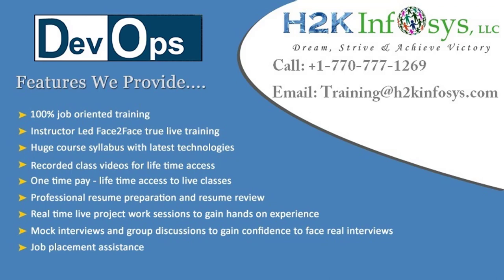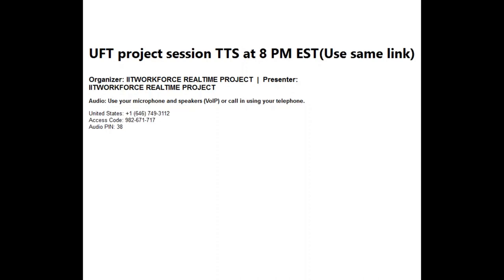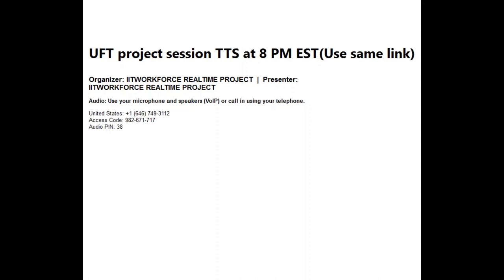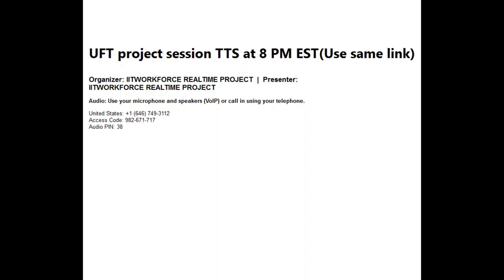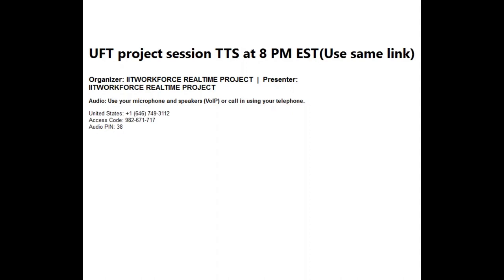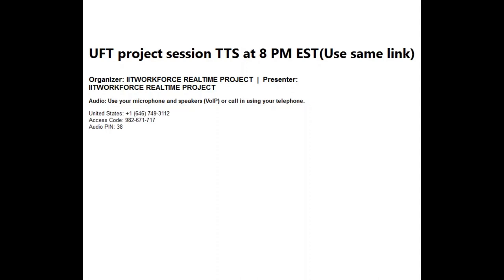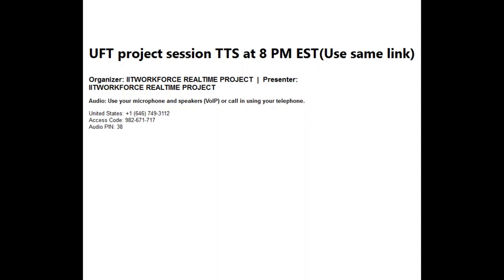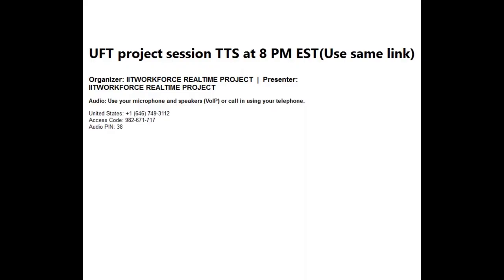TestNG Annotations | Selenium And Junit Integration To Jenkins | Devops Tutorial For Beginners H2K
TestNG Annotations | Selenium And Junit Integration To Jenkins | Devops Tutorial For Beginners

Integrating Selenium and JUnit with Jenkins offers a powerful combination for automating and orchestrating continuous testing within your software development lifecycle. Selenium provides the automation framework for web application testing, while JUnit serves as a unit testing framework for Java applications. By integrating these tools with Jenkins, you can automate the execution of your Selenium tests as part of your continuous integration pipeline, ensuring that any code changes are thoroughly tested for functionality and regressions.

The integration process involves configuring Jenkins to pull the latest code changes from your version control system, building the application, and then executing the Selenium tests using JUnit. Jenkins provides a dashboard that displays test results, allowing you to quickly identify any failed tests and trigger notifications to the development team. This integration streamlines the testing process, enabling frequent and automated validation of code changes. By combining Selenium, JUnit, and Jenkins, development teams can achieve faster feedback loops, increased test coverage, and improved software quality, ultimately contributing to a more efficient and robust software development cycle.